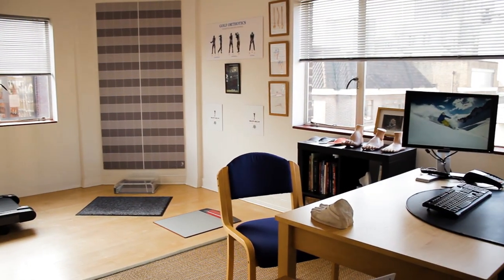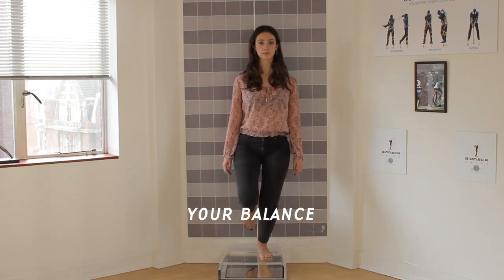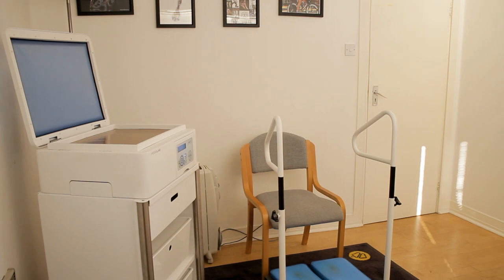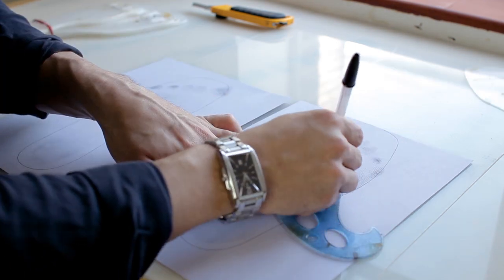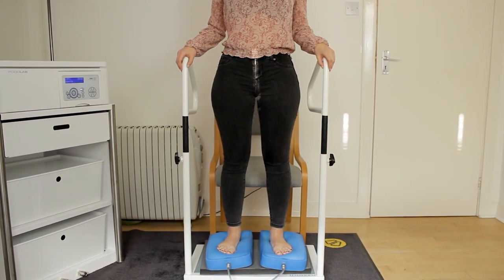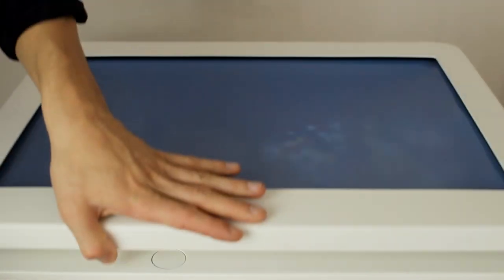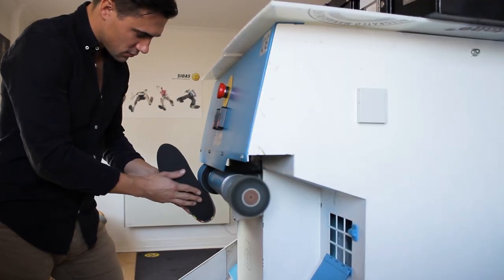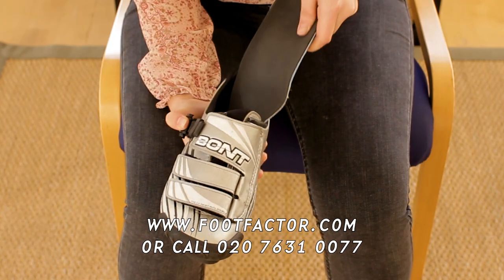90 minutes full appointment - FOOT FACTOR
Watch here how Norbert and the team lead your personal assessment and craft your orthotics in front of you.

Script:
With Over 20 years of experience
Foot Factor focusses on
listening to your needs and concerns
looking at your entire body
with a thorough clinical assessment
of gait posture biomechanics and foot analysis
We start the process of making the orthotics with you in the workshop
working with your footprints rather than your shoe size, your orthotics will fit into any shoes
SMART CASUAL RUNNING TENNIS GOLF SKIING
Two different feet means two different footprints
creating unique precise template from which your orthotics are made
both feet are moulded individually using your weight
optimum alignment is then achieved
when you are sitting down and none weight bearing
once aligned, different materials and layers are prepared for each of your footprints
they are warmed up and soften
ready to be precisely moulded to your feet
finally each orthotic is individually ground and shaped for a perfect custom fit
90 MINUTES
that is all it takes for you to walk away with your orthotics in place.
They are ready to wear at the end of the appointment

Foot Factor
Orthotics that work

40 Great Portland Street
W1W 7LZ London, UK